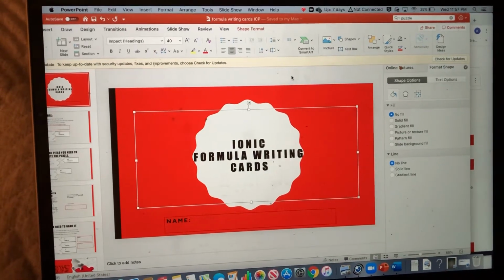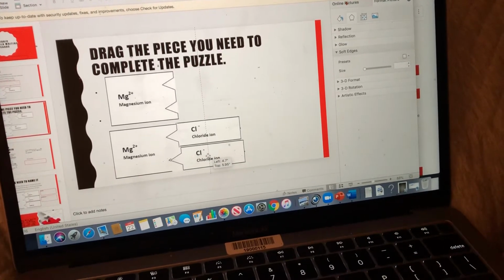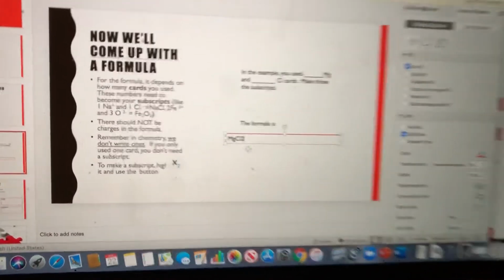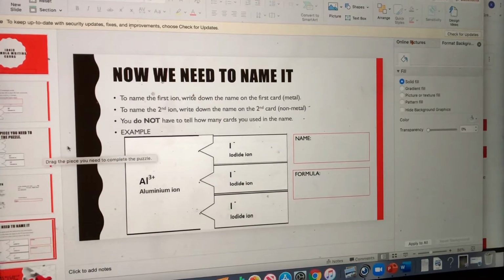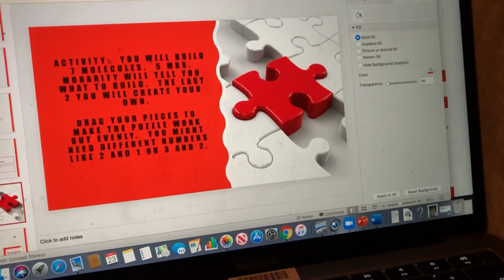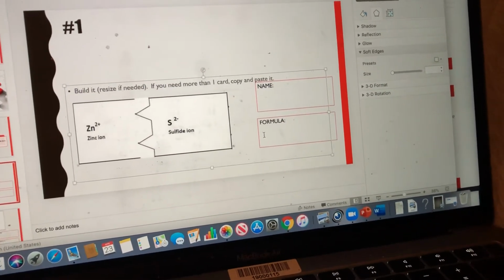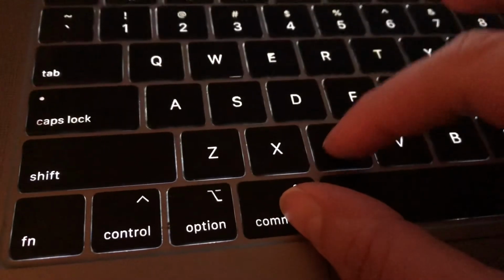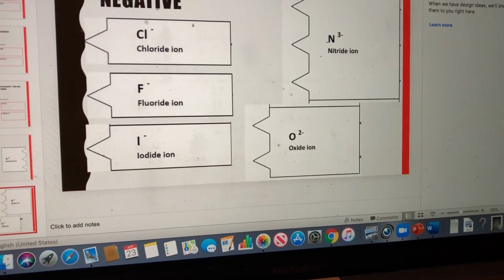Ionic puzzle cards explanation